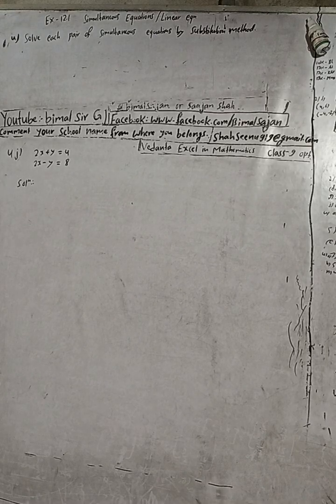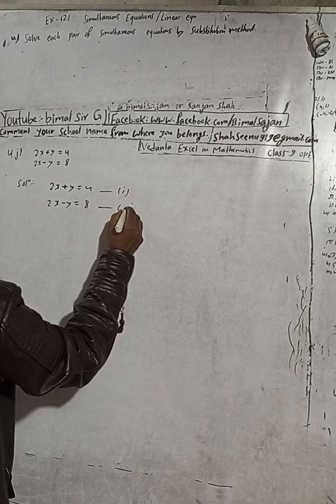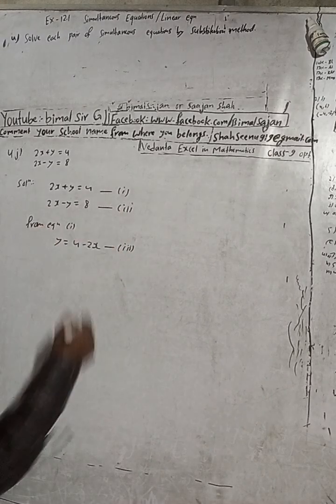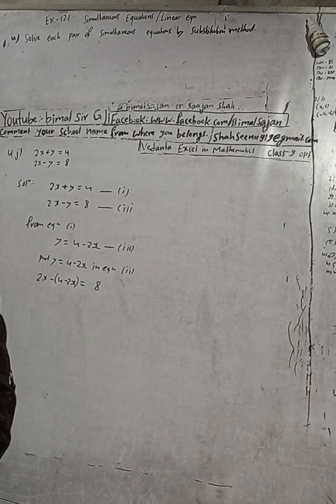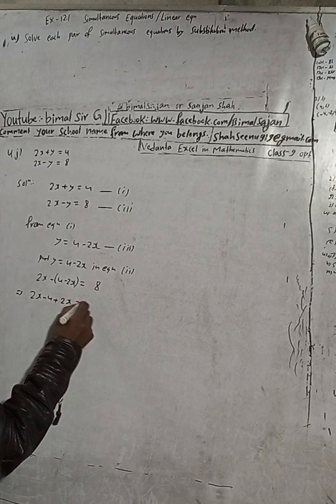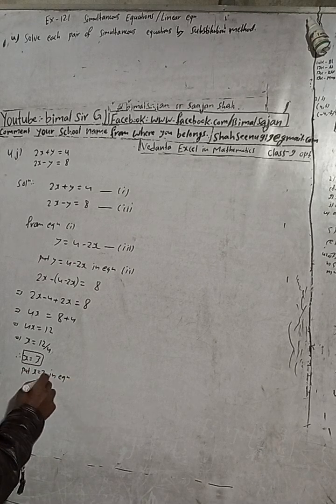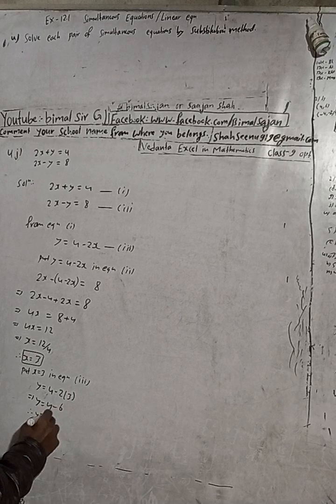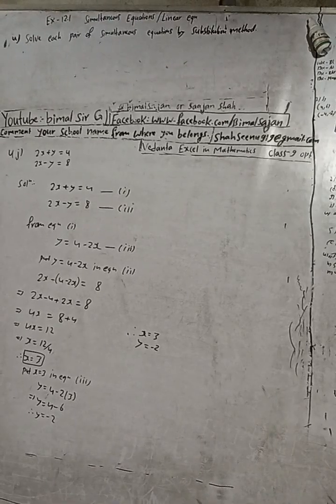Cmaths class 9 Ex- 12.1 Q4j) Simultaneous equations or Linear equations | Vedanta excel in mathema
Cmaths class 9 Ex- 12.1 Q4j) Simultaneous equations or Linear equations  | Vedanta excel in mathematics class 9 and 10 solution